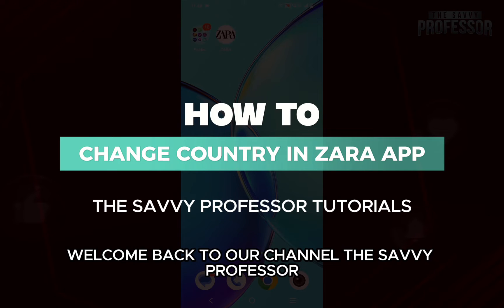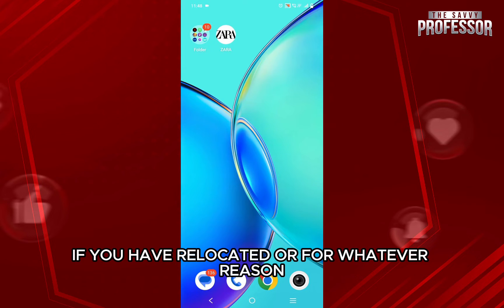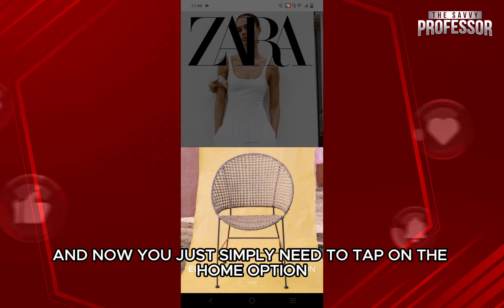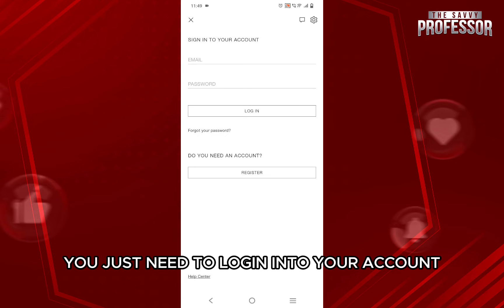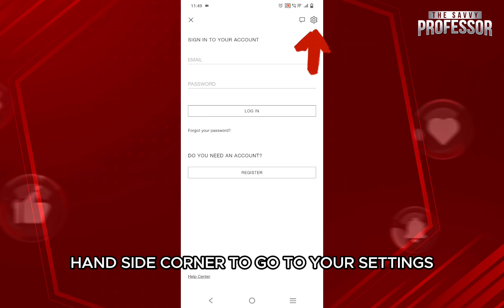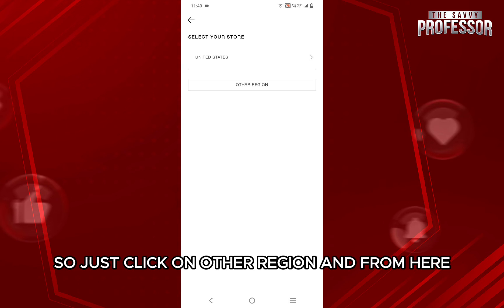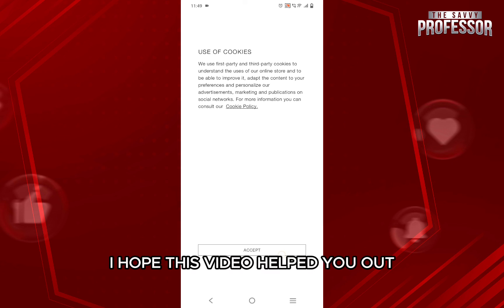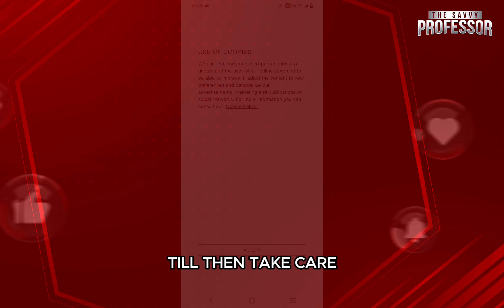How To Change Country In Zara App (How Do I Change Country In Zara App?)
How To Change Country In Zara App (How Do I Change Country In Zara App?). In this video tutorial I will show you how to change country in Zara app.